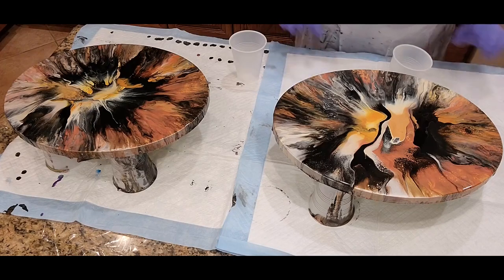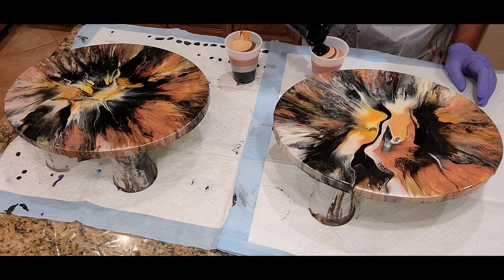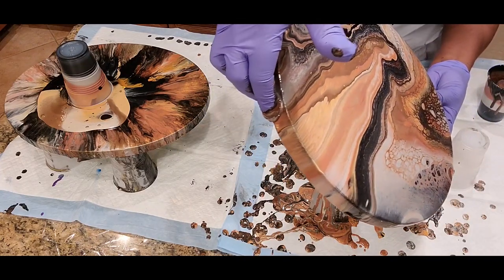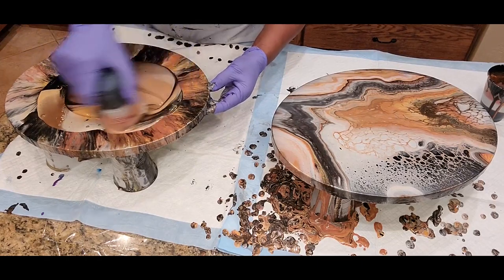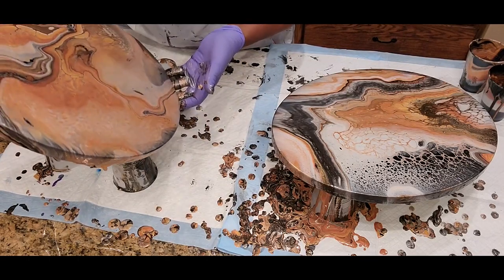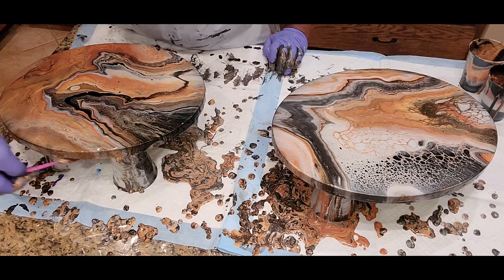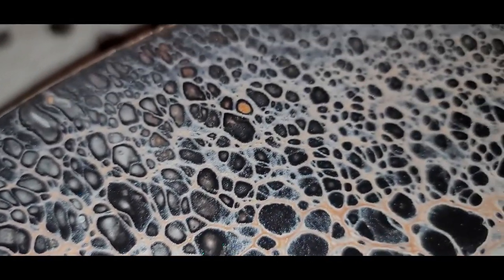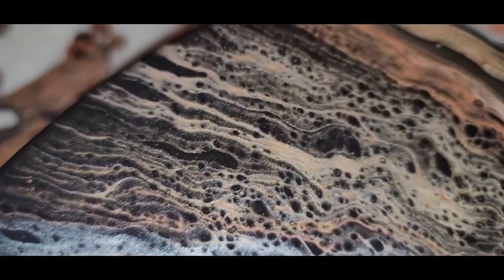#187- Two Amazing Oval Flip & Drag | Abstracts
Hello Everyone! Glad to have you join us today!  We are going to do the  Tilt & Flow Abstract Design using a 16" Canvas Round. We have several beautiful rich earth tone colors with black negative space. So let's get started!
Announcement:
We look forward to you sharing your beautiful art with us! We'd also love to see you become our next "Artist in the Spotlight"
Colors:  Blickrylic Mars Black
Artist Loft Silver Argent
Artist Loft Copper
Arteza Pearl Copper Gold
Custom Champagne (Artist Loft Old Gold, Liquitex Basics Silver Argent, & Masters Touch Pearlized White)
Liquitex Basics Bronze
Artist Loft Old Gold
All other paints including the base are mixed with 2 parts Floetrol and 1 part paint with water added in small amounts to achieve the desired consistency.
Checkout videos #28 and #52 to get more information on how to do the Dutch Pour technique!